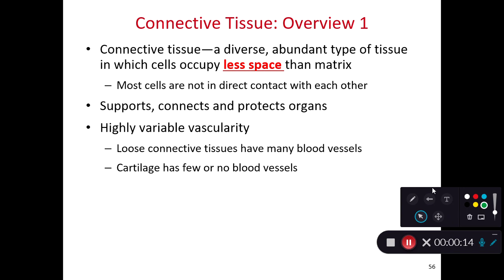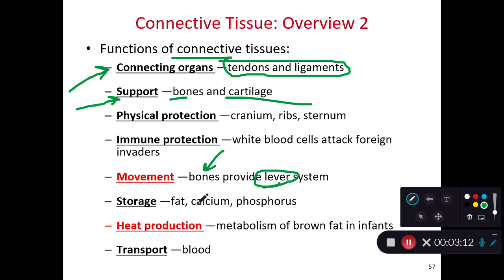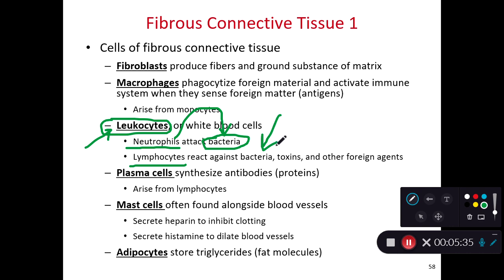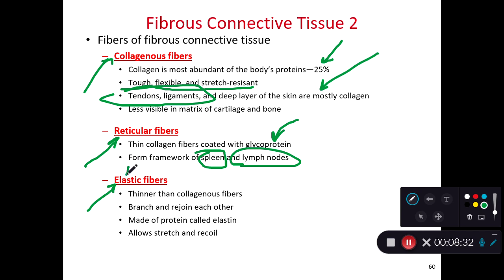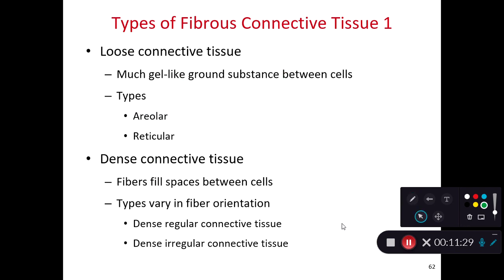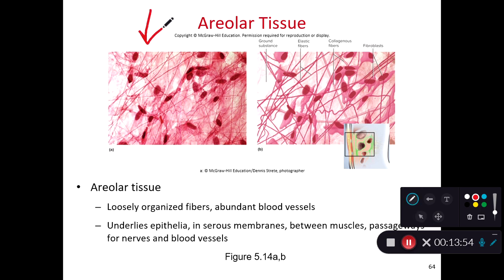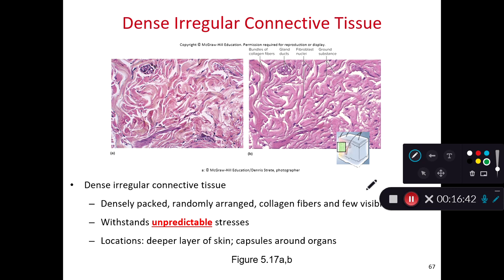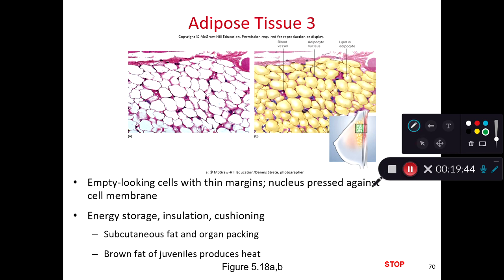Biol 214 Loose and Dense Connective Tissue Histology (Ch 5 Part 7)